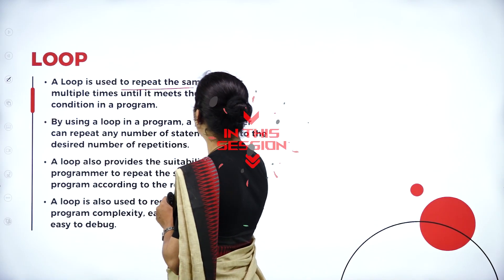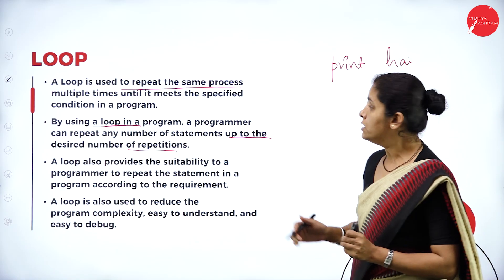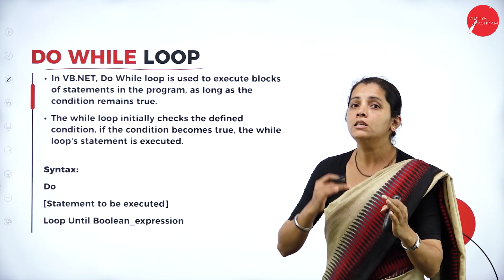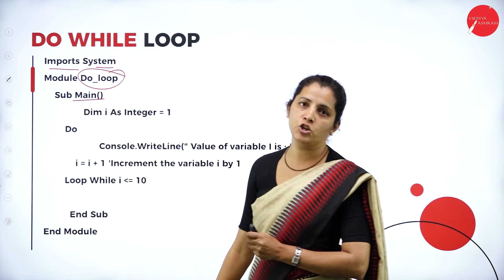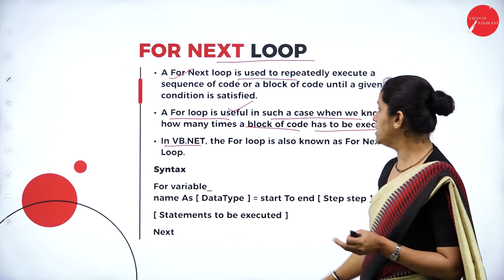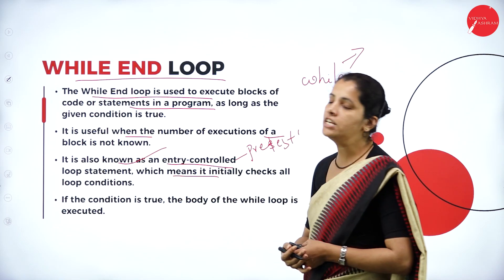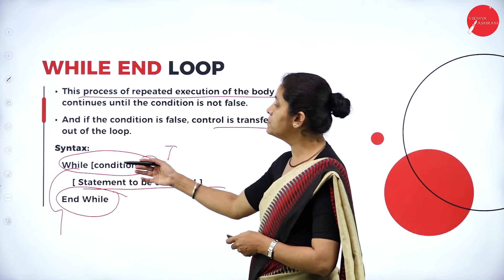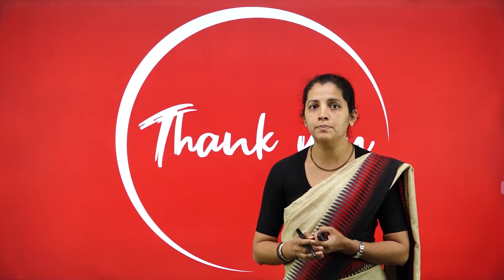DAY 05 | C# AND NET TECHNOLOGIES | III SEM | B.CA | INTRODUCTION TO VB NET | L2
Course : B.CA
Semester : III SEM
Subject :  C# AND  NET TECHNOLOGIES
Chapter Name :  INTRODUCTION TO VB NET
LECTURE : L2

# C#ANDNETTECHNOLOGIES IIIISEMBCA # INTRODUCTIONTOVBNET#REVmaam